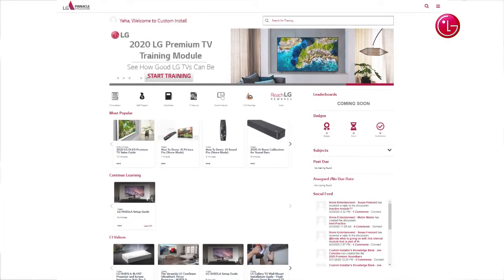CEDIA Expo Virtual Preview: LG Keeps Spotlight Bright on 'Shining Star' OLED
LG Electronics' Tim Alessi talks with CE Pro's Arlen Schweiger about how its display innovations continue elevating as LG OLED turns 7 years old with products like CX Series, but design factors emphasized at CEDIA Expo Virtual as well with Gallery Series, Wallpaper sets.